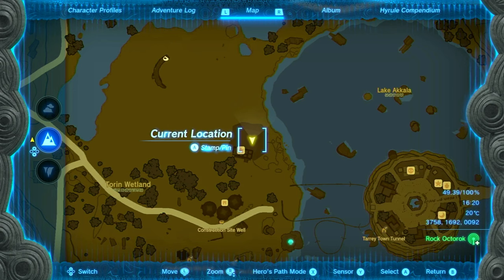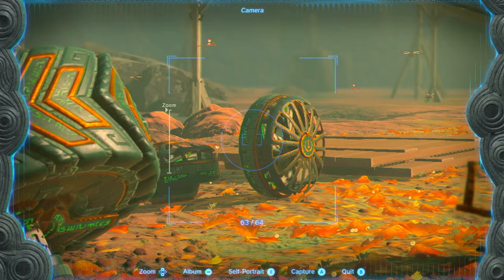How to Build THE BEST HOVER BIKE in Tears of the Kingdom! | Hoverbike 3.0 Build Tutorial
Sav'aaq!

The best hoverbike build so far in Tears of the Kingdom is unquestionably the 3.0, which I also like to refer to as the miniplane, because it looks like an adorable little plane.

I already made a video about this, but I didn't sufficiently explain how to build it - so here's an in-depth tutorial.

00:00 - Intro
00:42 - Not Technically a Hover Bike
01:01 - Zonai Decives You'll Need (and some tips)
01:25 - Good Building Location
01:50 - How to Build Hover Bike 2.0
02:18 - How to Align Zonai Devices Properly
03:40 - Zonai Autobuild Advanced Tip
04:20 - Attaching the Back Section